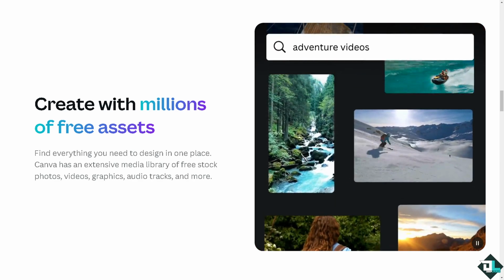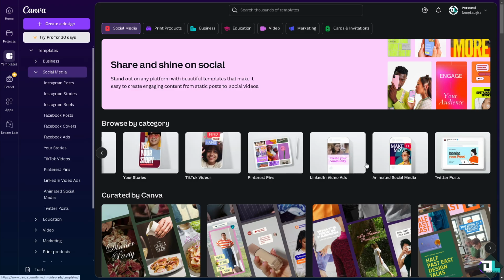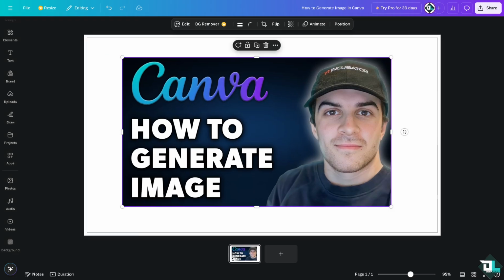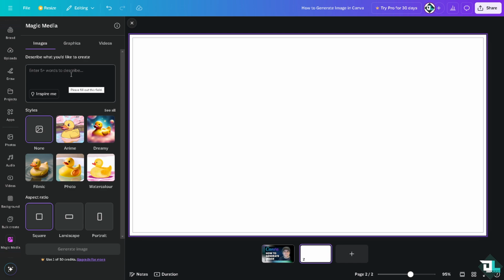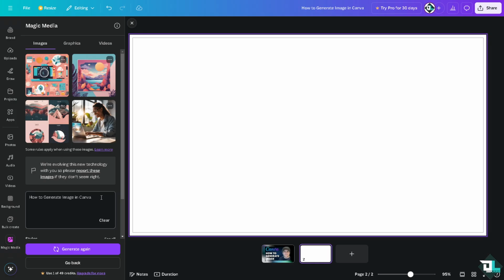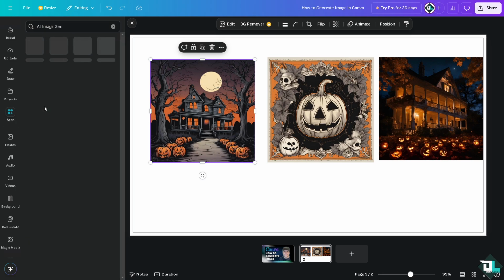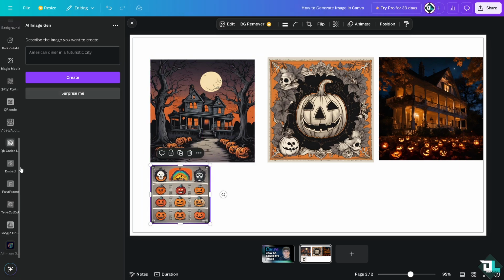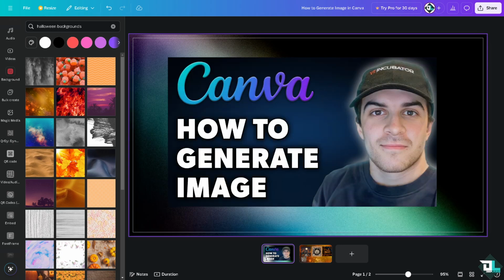How to Generate Image in Canva (Full 2024 Guide)